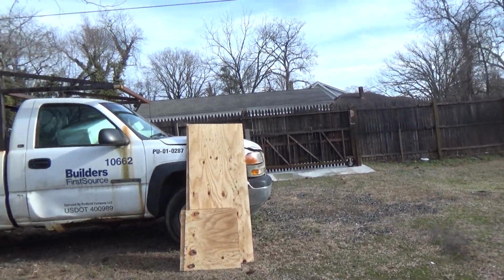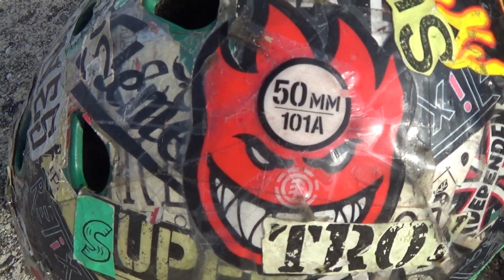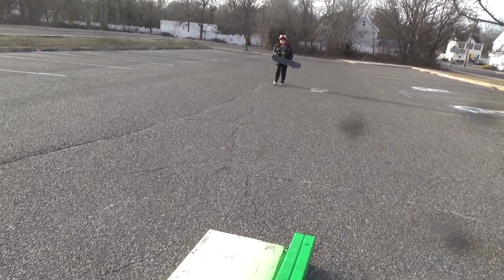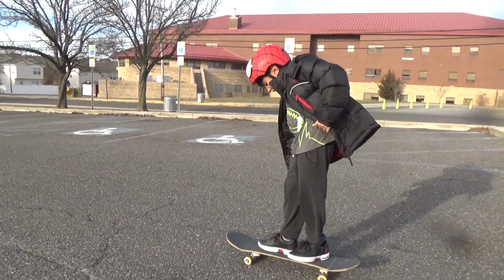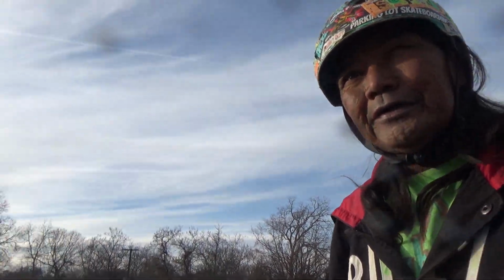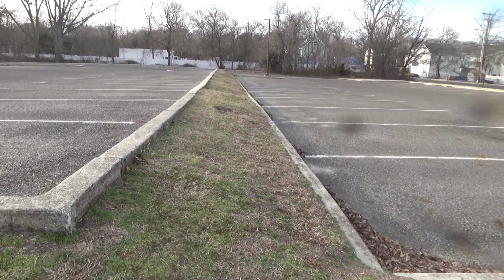Skateboarding Beginner #201: Finally made it to New Jersey, starting from ground zero (02-05-2023)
Finally made it to Pleasantville, New Jersey to my brother Steve's house. We got two obstacles so far and improving. Enjoy.